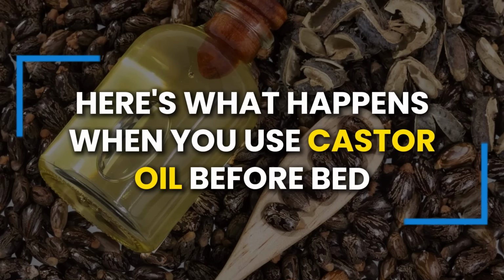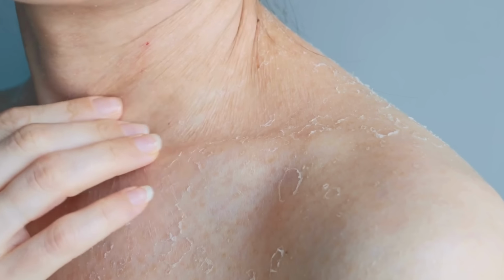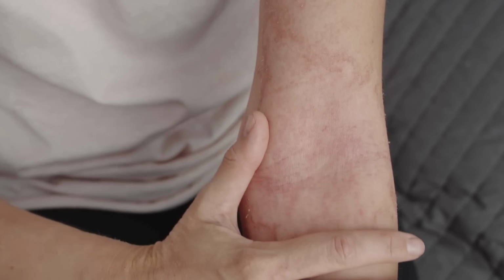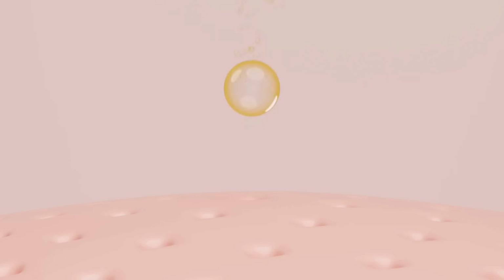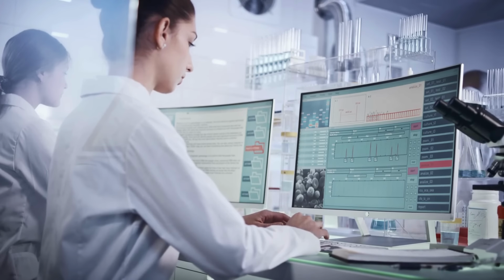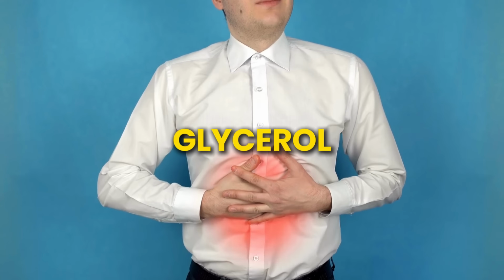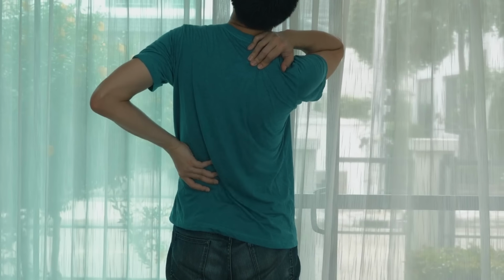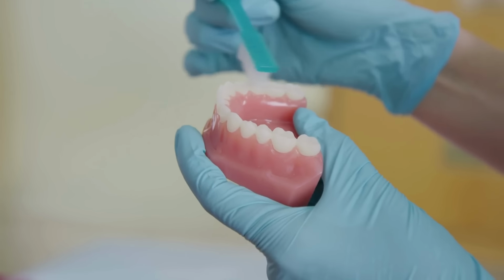Use Castor Oil Before Bed and See What Happens! (Doctors Don't Want You To Know 6 Health Benefits)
Castor Oil Before Bed: This is What Happens (Doctors Don't Want You To Know These 6 Health Benefits)

Discover the transformative power of incorporating castor oil into your nighttime routine! In this enlightening video, we delve deep into the health benefits of using castor oil before bed, showcasing why this natural remedy has been cherished for centuries. From rejuvenating your skin to promoting hair growth and even aiding digestion, the advantages of applying castor oil before bed are too significant to overlook.

Whether you're curious about natural health solutions or seeking to enhance your wellness practices, our detailed exploration into the benefits of castor oil before bed offers insights and practical tips you won't want to miss. We'll guide you through how this versatile oil can be a game-changer for your health, providing everything from a moisture boost to your skin to support for your body's natural detox processes—all achievable by making castor oil before bed a part of your nightly regimen.

Join us as we uncover the science and stories behind the effectiveness of castor oil before bed, including testimonials and expert advice on how to integrate it seamlessly into your evening routine for optimal health benefits. Don't miss out on learning how just a few drops of castor oil before bed can pave the way for a healthier you.

Remember, your journey to better health and natural wellness can be as simple as introducing castor oil into your bedtime routine. Subscribe to our channel for more health tips and tricks, and hit the bell icon so you never miss out on valuable insights like the incredible benefits of using castor oil before bed.